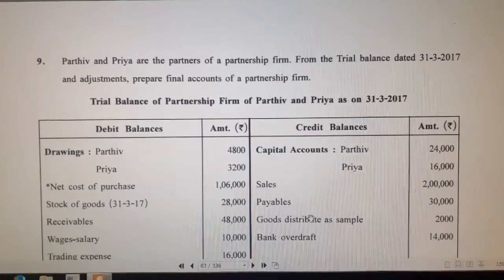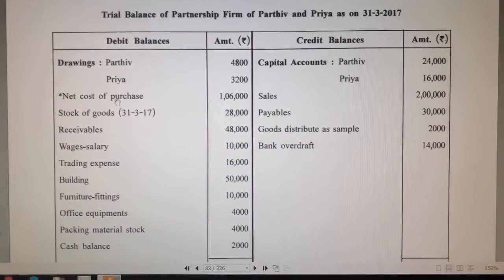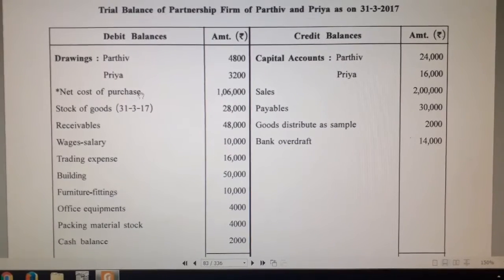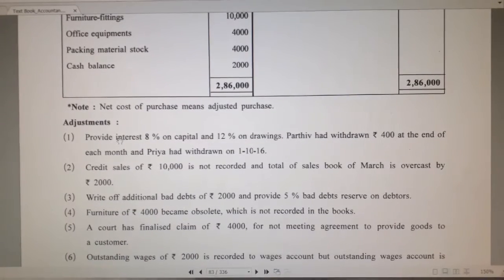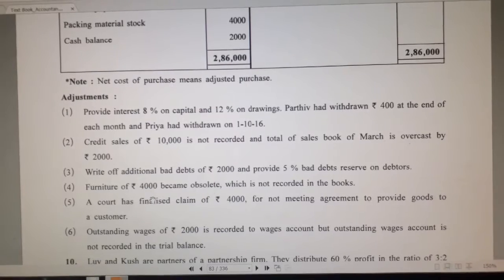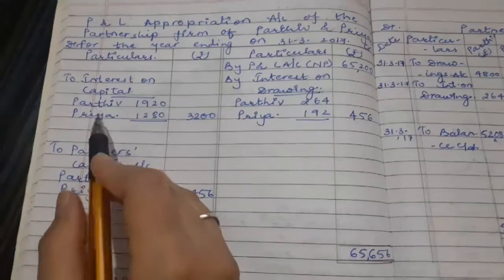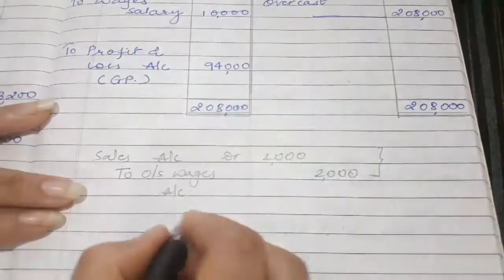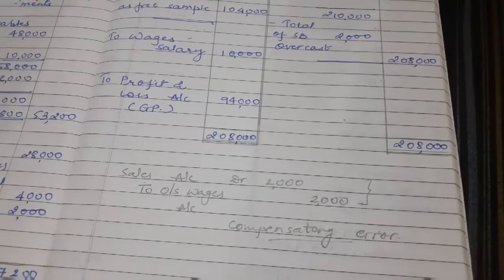Ch 2 - Partnership Final Accounts || Exercise sum - 9 Solution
Accounts || GSEB || XII Com